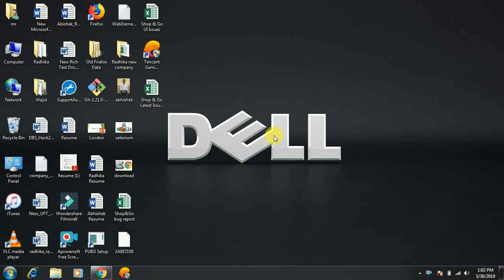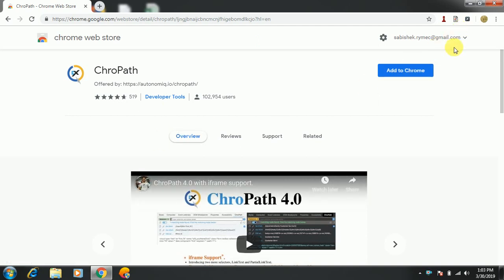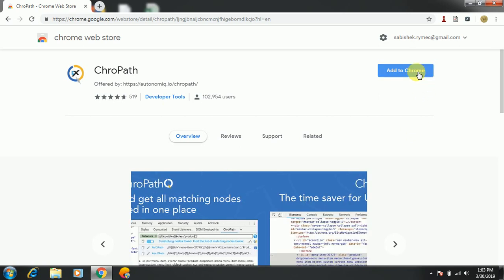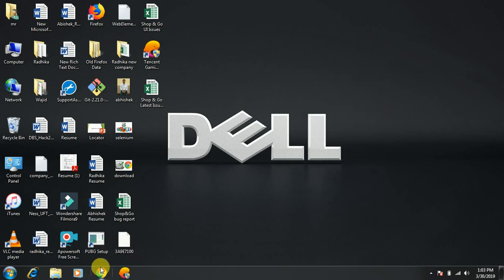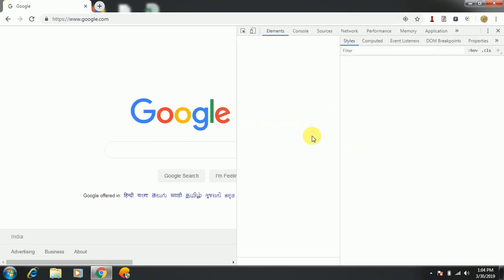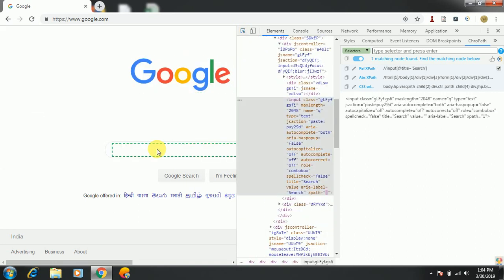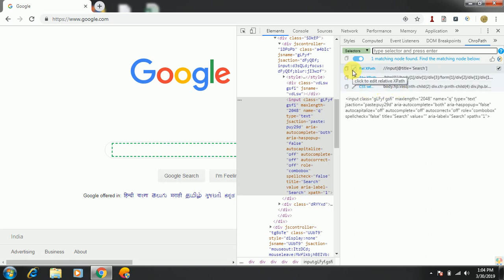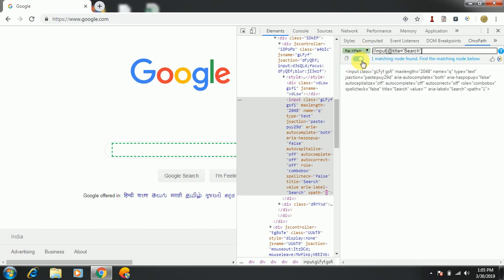chrome extension - chropath || Relative xpath || absolute xpath || css || Locator extension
ChroPath generates unique relative xpath, absolute xpath, cssSelectors, linkText and partialLinkText just by one click. ChroPath can also be used as Editor for selectors. It makes easy to write, edit, extract, and evaluate XPath queries on any webpage. ChroPath also supports iframe and dynamic id.